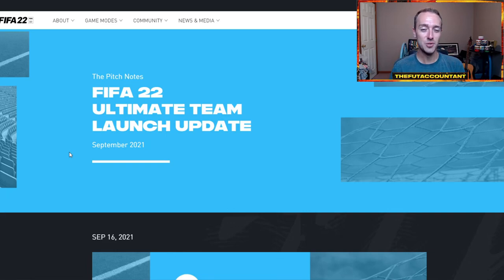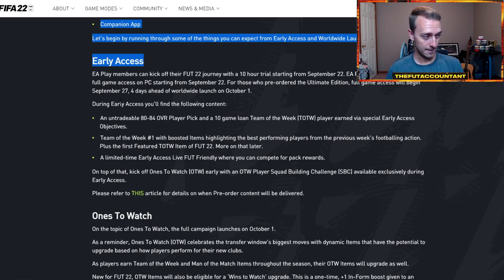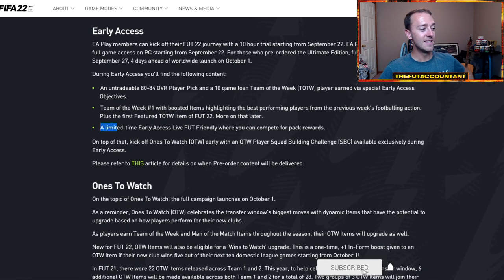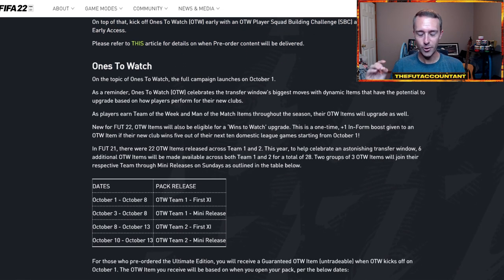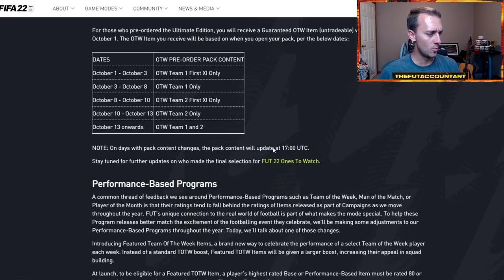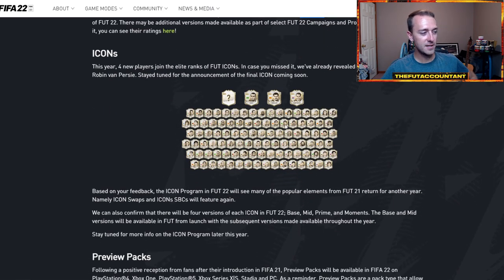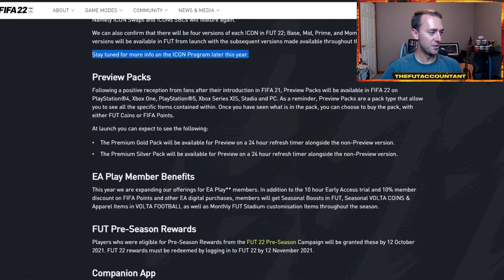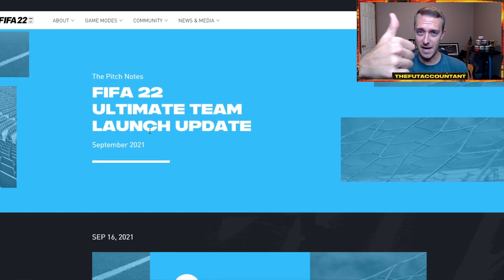FEATURED TOTW UPGRADES, PREVIEW PACKS & MORE! LAUNCH UPDATE PITCH NOTES! FIFA 22 Ultimate Team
Featured TOTW Upgrades & Preview Packs! FIFA 22 Ultimate Team Launch Update Pitch notes are here with tons of new FIFA 22 information! We break it down in this video!